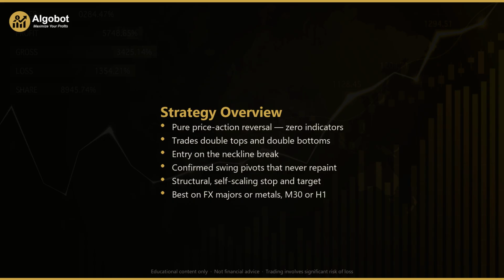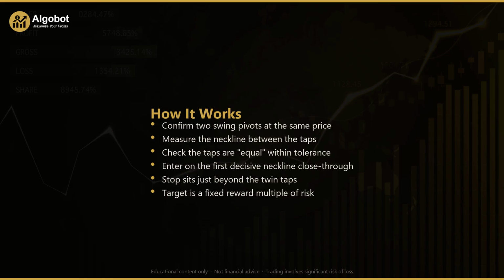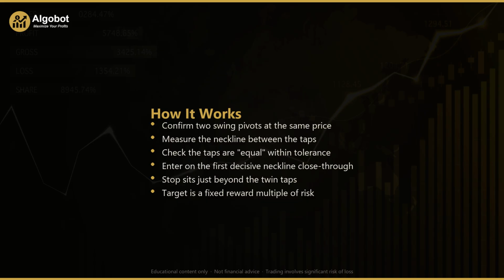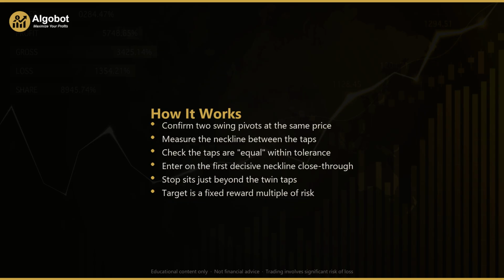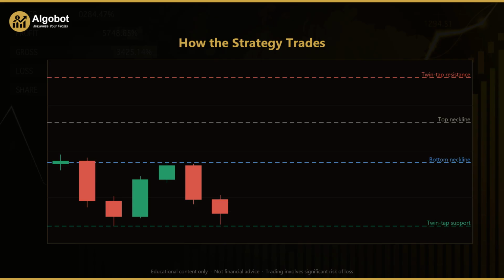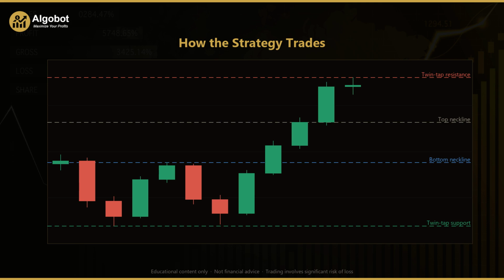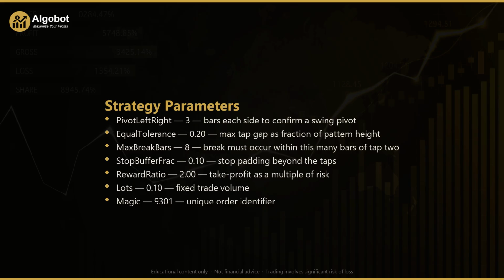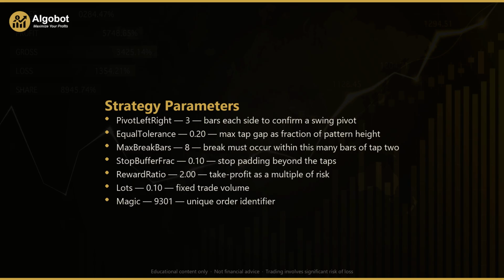Double Tap Reversal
This video breaks down the Double Tap Reversal, a pure price-action MT5 strategy that trades the classic double-top and double-bottom pattern with no indicators. Learn how it builds the pattern from confirmed, non-repainting swing pivots and acts only on a decisive neckline break.

Key parameters:
- PivotLeftRight: bars needed on each side to confirm a swing pivot
- EqualTolerance: how closely the two taps must match (scaled to pattern height)
- RewardRatio: take-profit as a multiple of the structural stop distance

00:00 Introduction
00:30 Strategy Logic
01:30 Parameters
02:30 Backtest Results

No historical simulation has been run yet, so study it on its rules and your own demo forward testing.